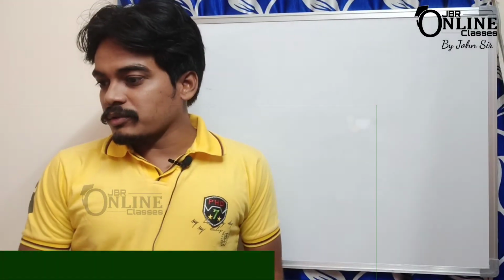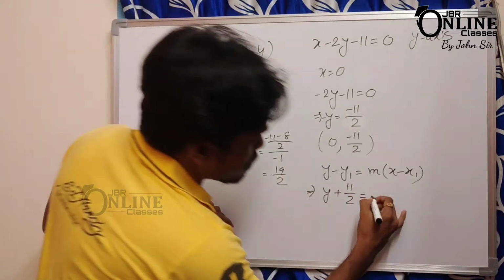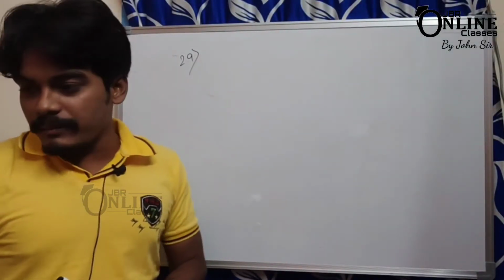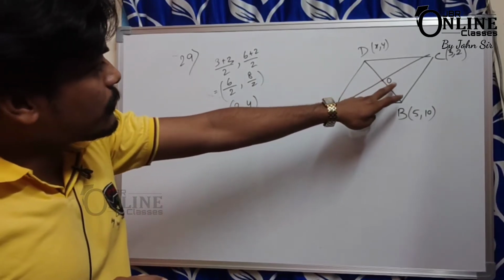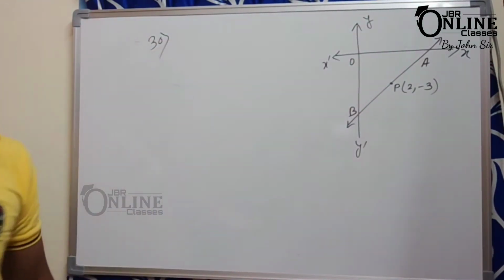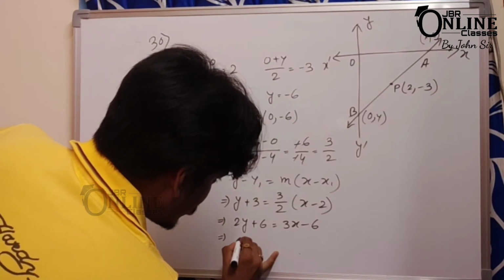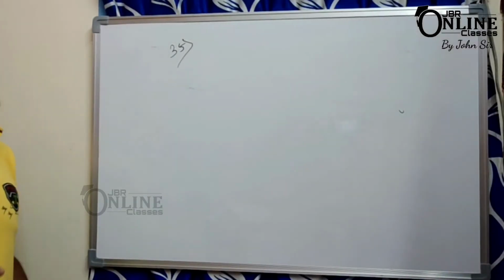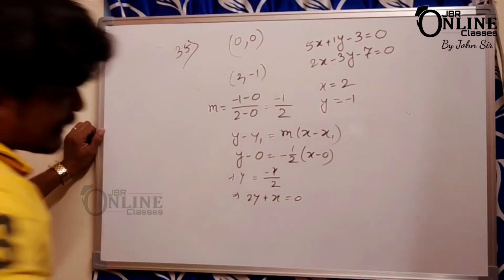ICSE CLASS 10 EQUATION OF ST LINE EX-12.1 PART 3(27-35)◆ML AGGARWAL◆JBR ONLINE CLASSES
●Chap: Equation of a straight line

◆Ex 12.2